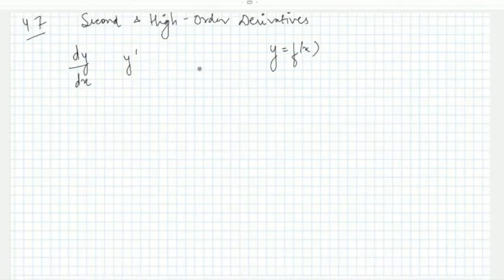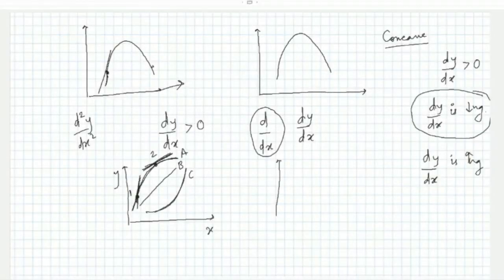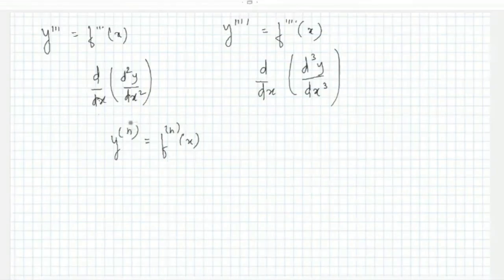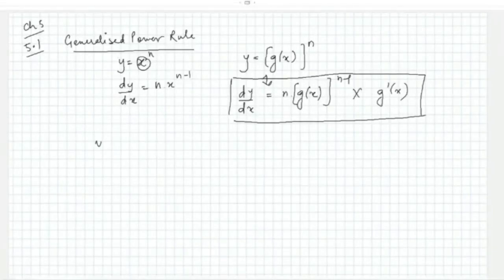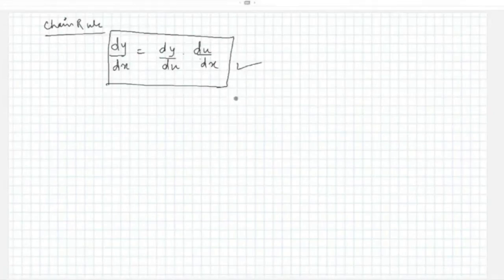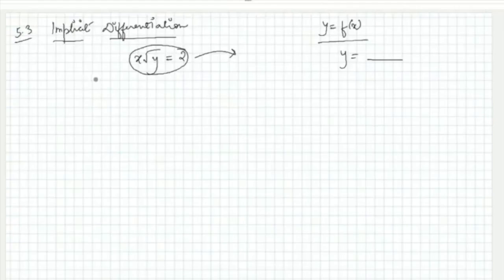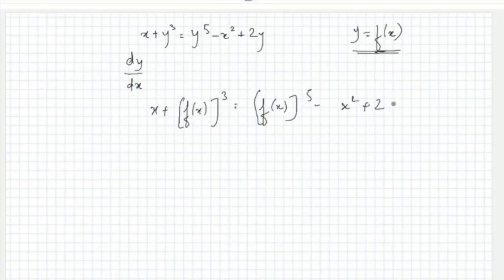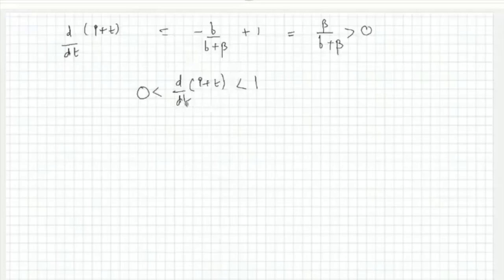Second, High Order Derivatives| Implicit Differentiation| Hammond Sec 4.7, 5.1, 5.2, 5.3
Welcome to Lecture 19 of the online lecture series on Mathematical Methods in Economics I typically offered as a core paper to Eco(Hons.) Students in their first and second semester.

We are referring to section 4.7, 5.1, 5.2 and 5.3  on "Second or High order Derivatives" , "Generalised Power Rule", "Composite Functions and Chain Rule" and " Implicit Differentiation" respectively from the book by Knut Sydsaeter and Peter J. Hammond Mathematics for Economic Analysis

In this lecture, we discuss the following topics:
1. Second Order Derivative and its Interpretation ( numerically and graphically)
2. High Order Derivative
3. Generalised Power Rule, Leibniz Notation
4. Composite Functions and Chain Rule
5. Application of Chain Rule
6. Implicit Differentiation and its calculation
7. Application of Implicit Differentiation